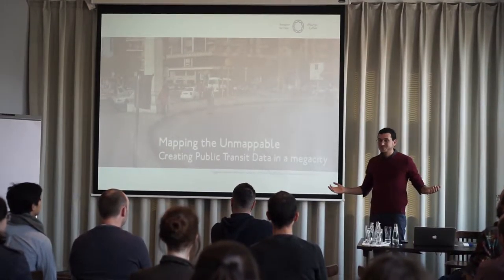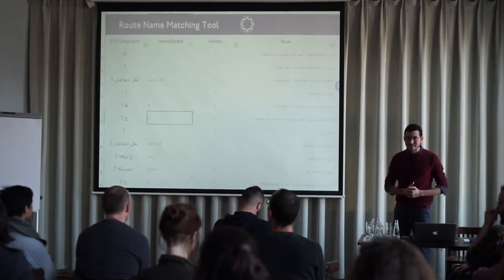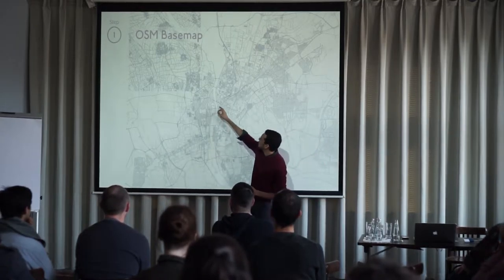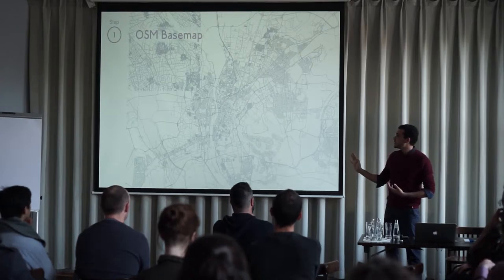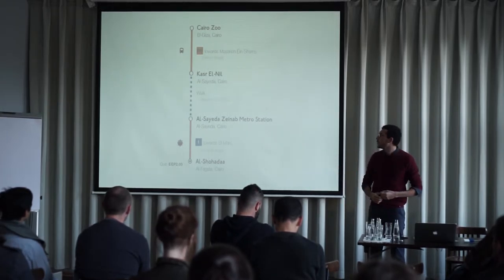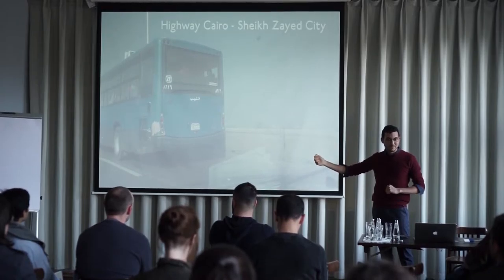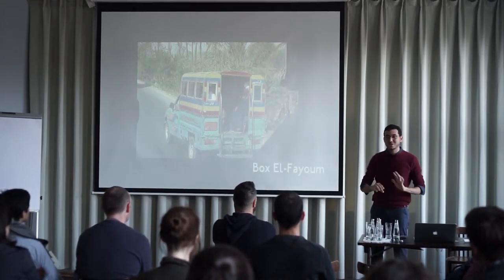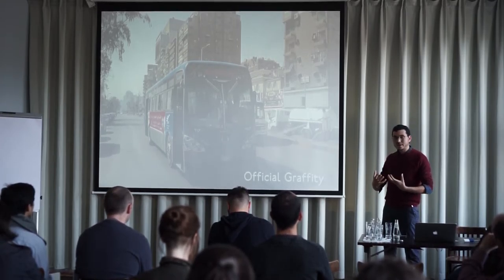Mohamed Hegazy: Mapping the unmappable: Creating public transit data in a megacity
20 Million Inhabitants. ~96 km2 area. 3 Metro Lines, 4529 Public Buses, ~15’000 registered Microbuses and an estimated 80’000 unregistered Shared Taxis. Cairo is a megacity with little information on public transportation. How do we map that?  Informal public transportation dominates service provision in Africa: Intense competition for limited urban road space leads to chronic congestion in developing countries negatively impacting the climate, the environment, and citizens’ health. Safe, clean, and affordable transport provides access to opportunities, services, goods and amenities. In this talk we describe Transport for Cairo’s work to map the city, the challenges awaiting us and the limitations of existing data structures to capture the real world’s complexity.